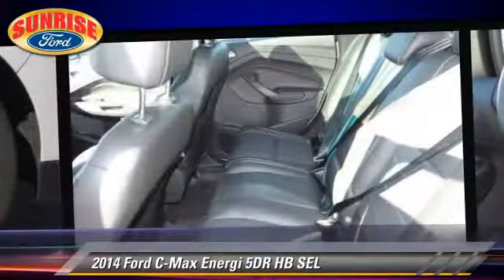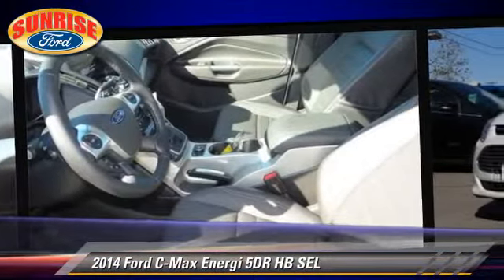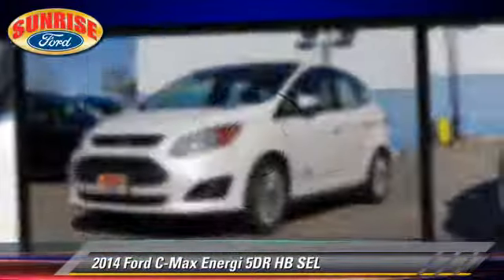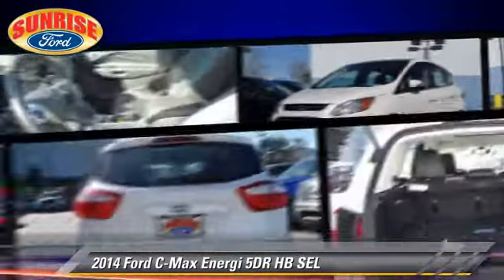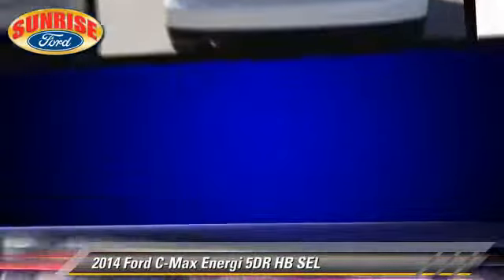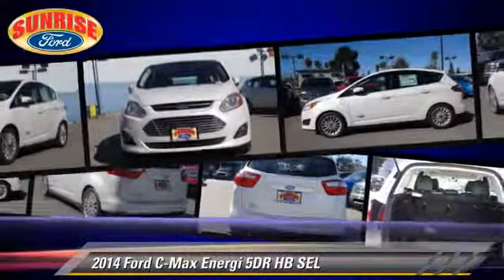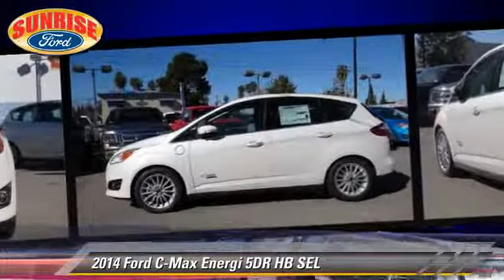Sunrise Ford North Hollywood, North Hollywood CA 91601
[DFIN:3:2934970:I:2010:2A775CA9:46d58f86f11a2eebd1a11064a1aa25cd]